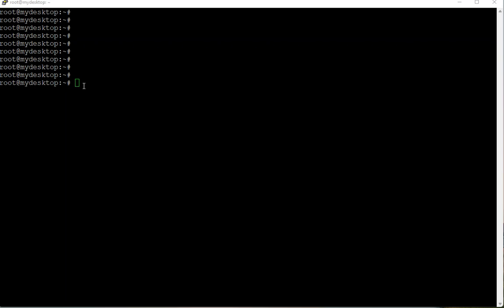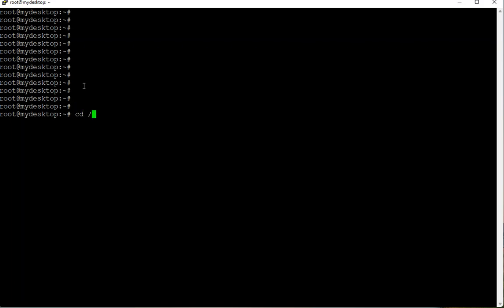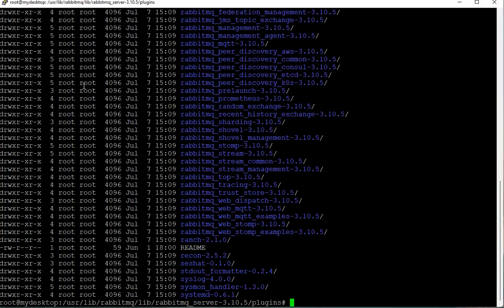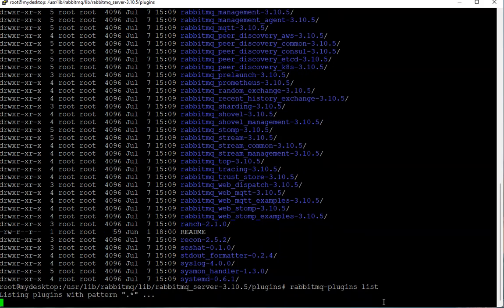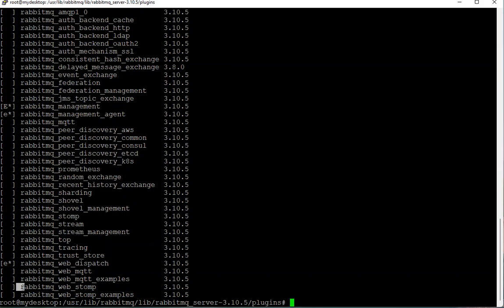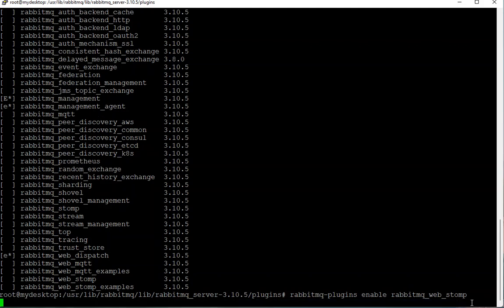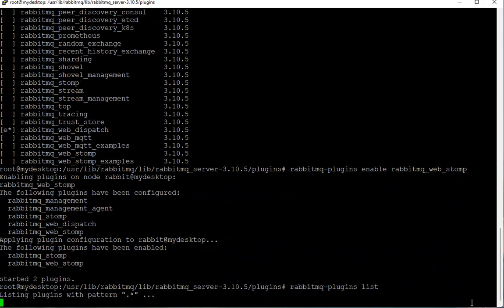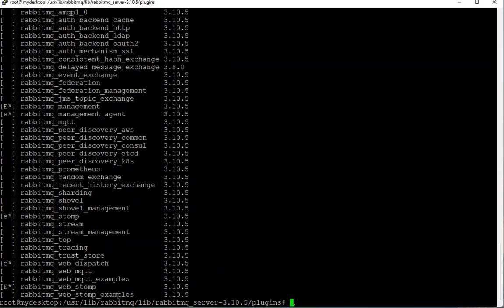How to Enabled RabbitMQ Plugins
Learning RabbitMQ